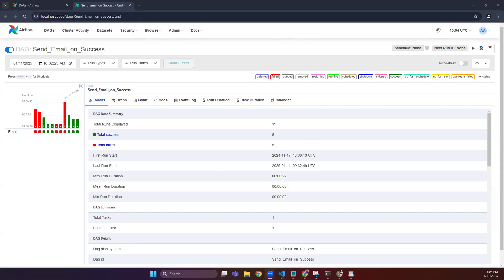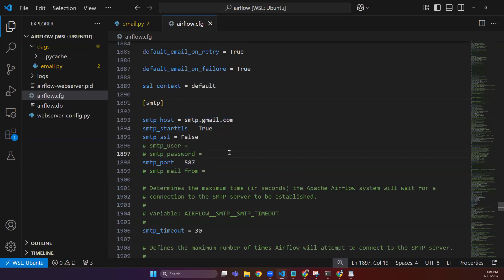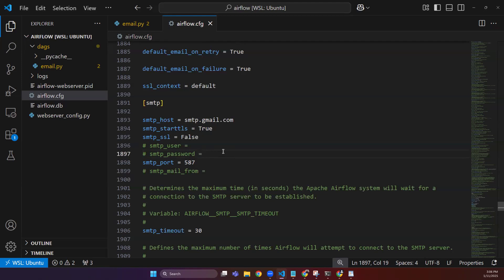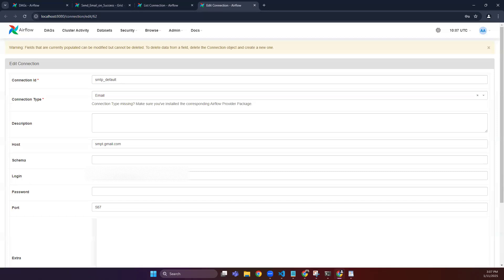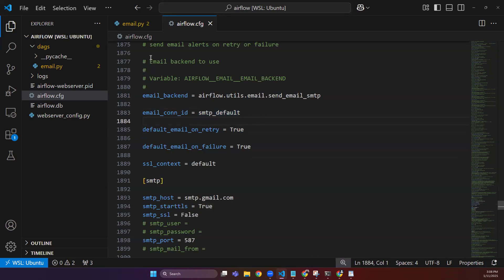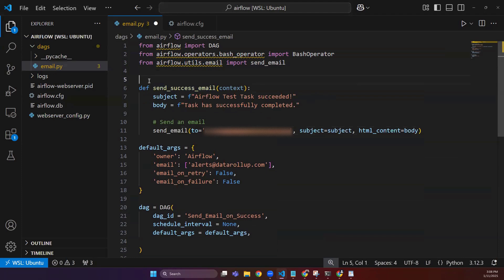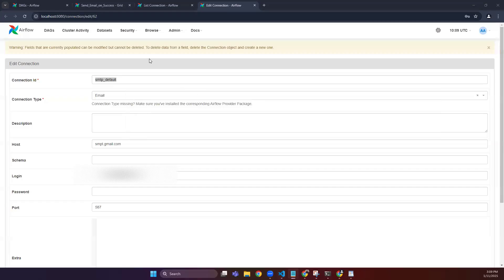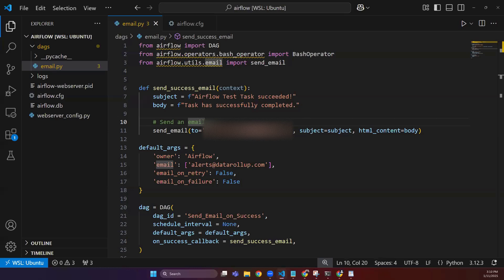How to Send Email on DAG Success in Apache Airflow using Gmail Host | Airflow Success Email Alerts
How to Send Email on DAG Success in Apache Airflow | Step-by-Step Tutorial

In this tutorial, we'll guide you through the process of setting up email notifications to alert you when an entire DAG (Directed Acyclic Graph) succeeds in Apache Airflow. Monitoring the success of your DAGs is crucial for ensuring that your workflows are running smoothly, and this video will show you how to configure email alerts to automatically notify you upon successful completion.

🔔 What you’ll learn in this video:

- How to configure Airflow to send email alerts on DAG success
- Setting up the on_success_callback to trigger email notifications
- Best practices for configuring email notifications in Airflow

Why you should watch:
If you're looking to automate and enhance your workflow monitoring in Apache Airflow, this step-by-step guide will help you set up email notifications to ensure you're immediately notified when your DAGs complete successfully.